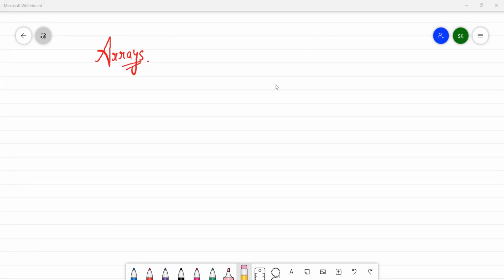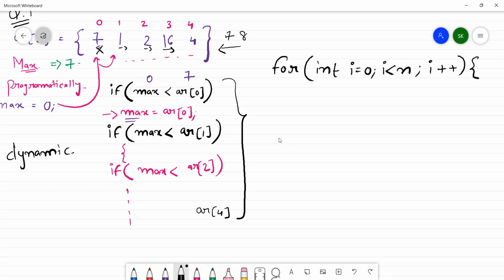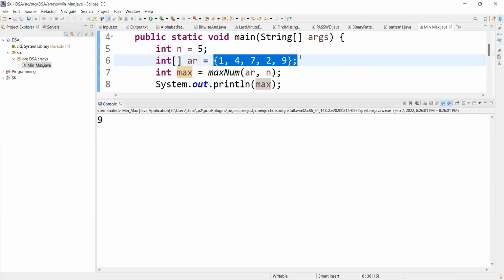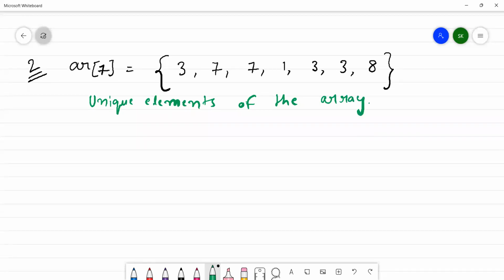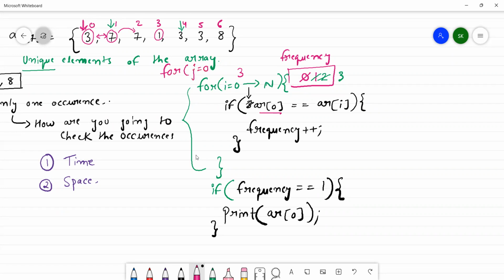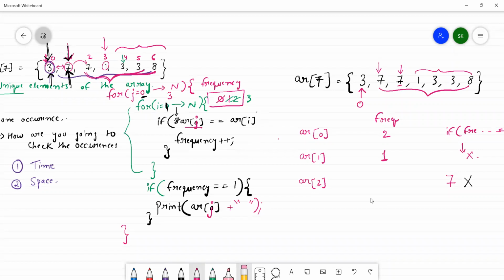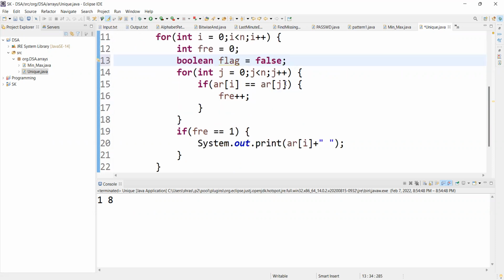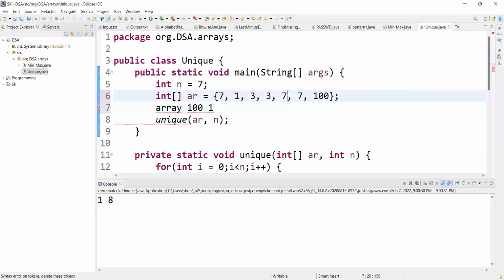Day 7 data structure DSA